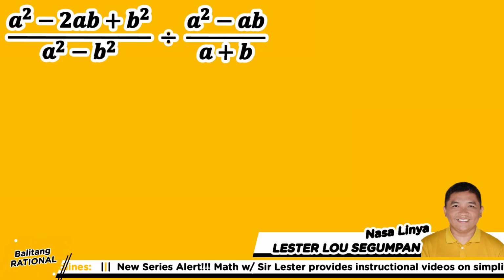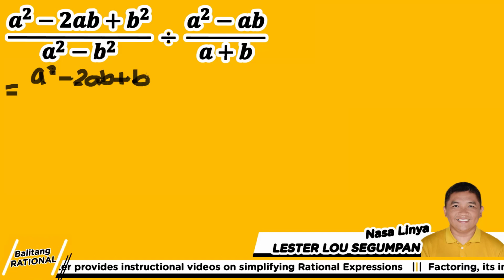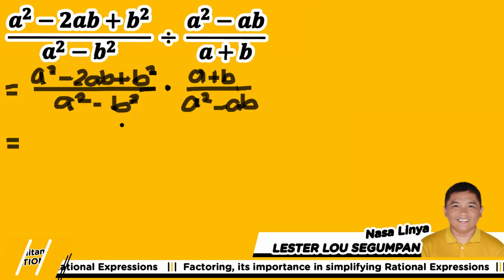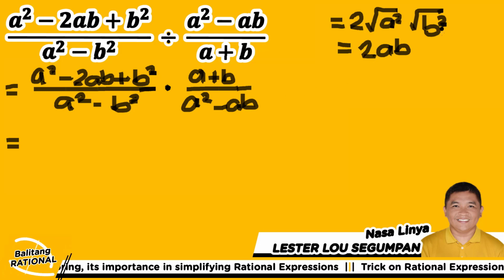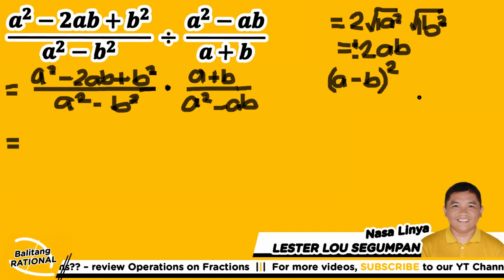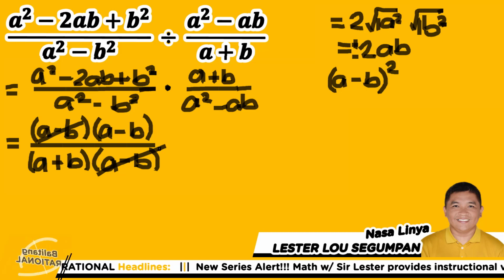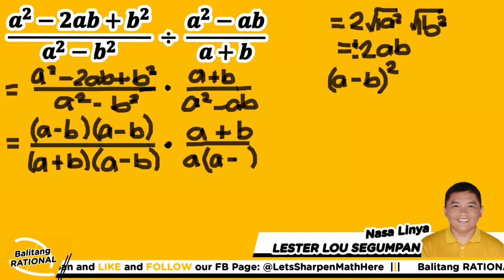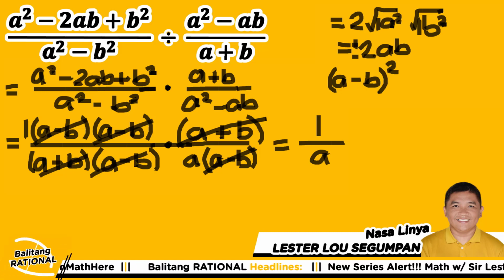Division of RATIONAL Expressions_3 ||| Balitang RATIONAL Full Episode 17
This video reports a process of dividing Rational Expressions.

Credits to
1. MS PowerPoint for video production.
2. Camtasia 2019 for video editing.